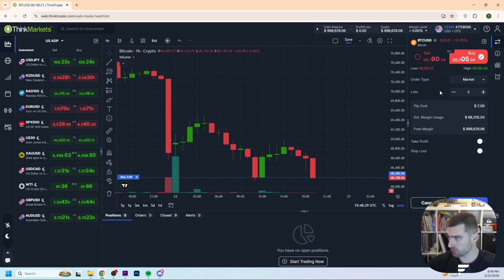How to TAKE PROFIT on ThinkMarkets (Easy Guide 2026)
How to TAKE PROFIT on ThinkMarkets (Easy Guide 2026) – in this beginner-friendly guide, you’ll learn exactly how to set take profit orders on ThinkMarkets. This tutorial explains how to place take profit levels on your trades, lock in profits automatically, and manage your positions efficiently using the platform’s tools. Perfect for beginners who want a clear, step-by-step method to implement take profit on ThinkMarkets in 2026.